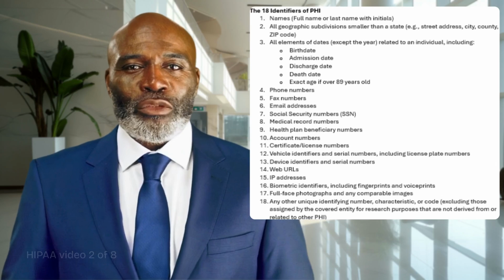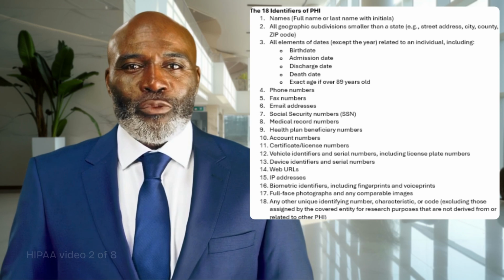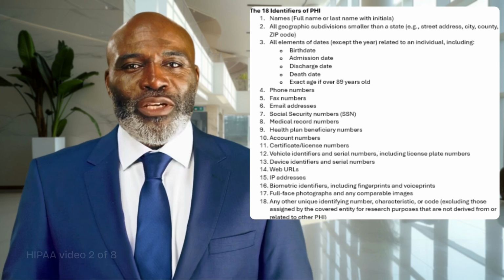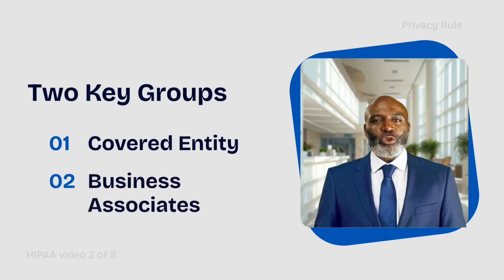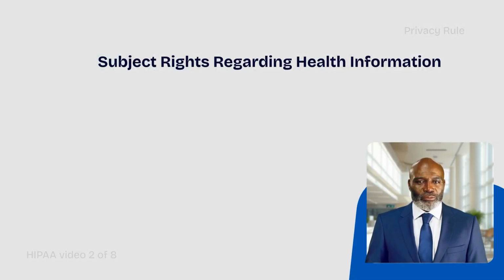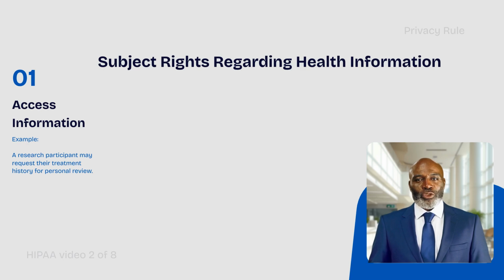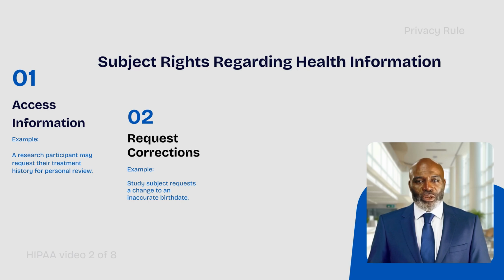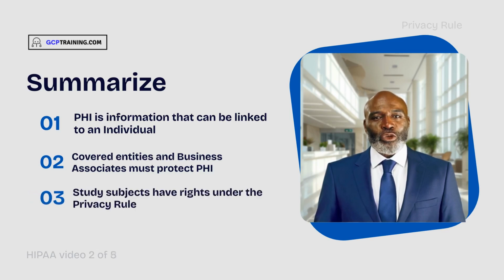HIPAA Essentials for Clinical Research Professionals Privacy Rule a video 2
HIPAA in Clinical Research – Video 2: The Privacy Rule Explained

Description:
This is Video 2 in our 8-part HIPAA training series for clinical research professionals. In this episode, we explore the HIPAA Privacy Rule and its essential role in protecting Protected Health Information (PHI).

You’ll learn:

What qualifies as PHI and the 18 personal identifiers to look out for

Who’s responsible for protecting PHI (Covered Entities, Business Associates, and subcontractors)

The rights of study participants regarding access, correction, and disclosure of their health information

🎓 Want a certificate of completion?
Complete the full series and receive your HIPAA training certificate

👉 Up next: When PHI can be used or disclosed in clinical research—with or without authorization.